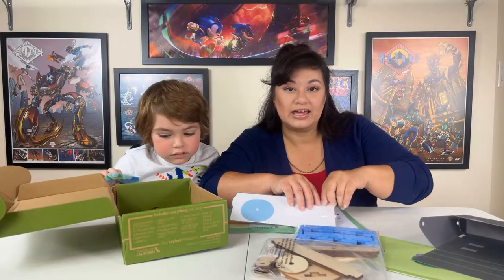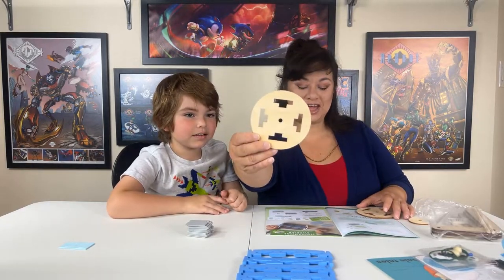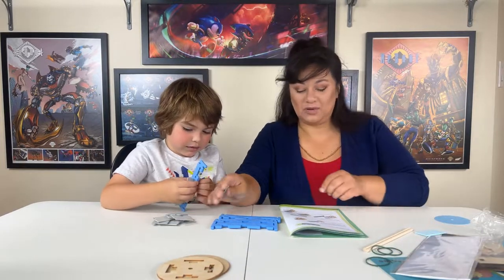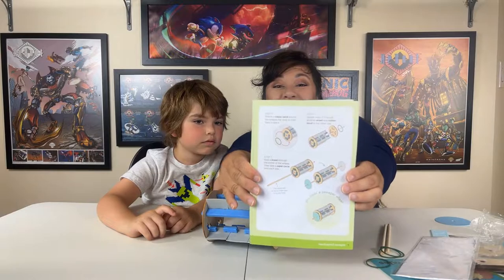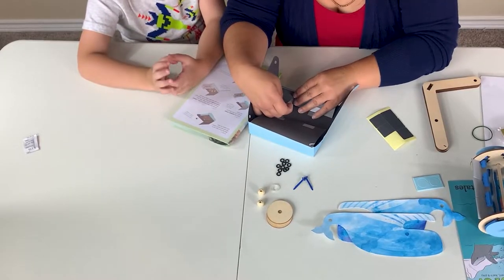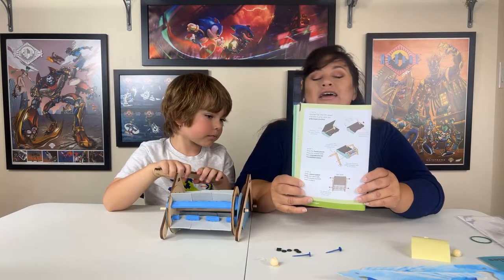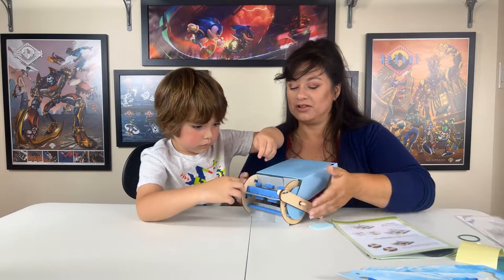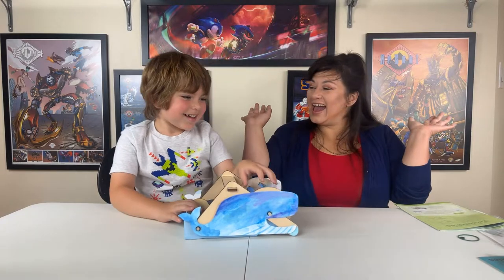How To Make a Mechanical Sweeper | KiwiCo Kiwi Crate | STEM kits for Kids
Watch as 5-year-old Ethan unboxes, demos, and reviews the latest Kiwi Crate from KiwiCo. This week, we're exploring the world of engineering as we build the KiwiCo Kiwi Crate Mechanical Sweeper and experiment with its inner workings. With step-by-step instructions and all the necessary materials included, this fun and educational activity is perfect for introducing kids to the basics of mechanical engineering. Once assembled, we'll put our mechanical sweeper to the test, picking up small toys like Lego bricks and Match Box Cars and exploring the principles of mechanics in action. With KiwiCo's commitment to inspiring creativity and curiosity in kids, this Kiwi Crate is just the beginning of the exciting possibilities that await young engineers and inventors.